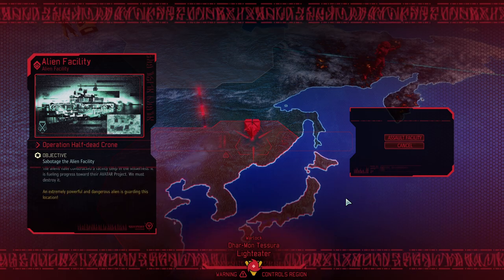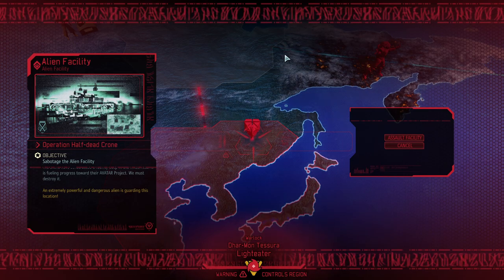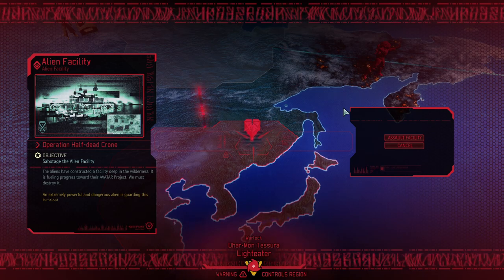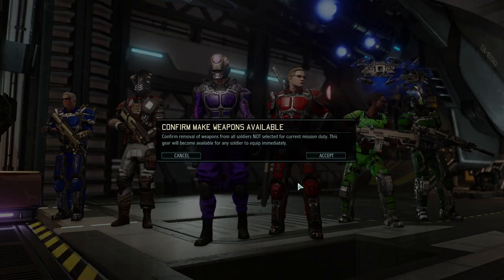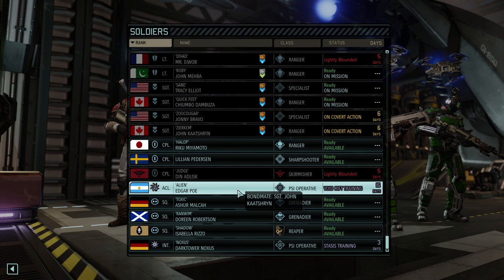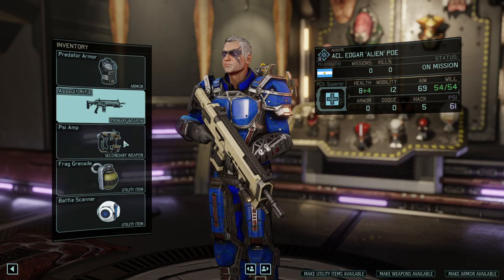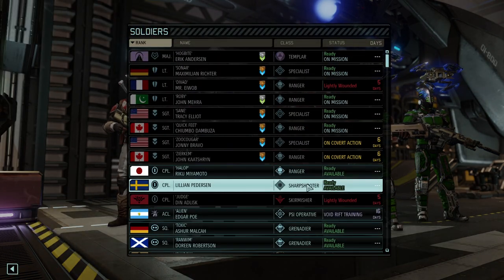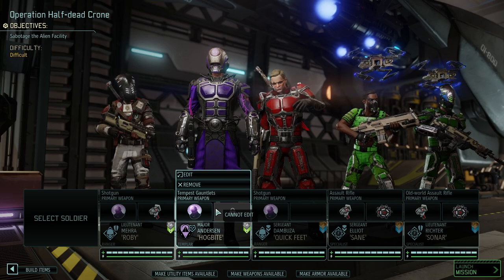(19) XCOM2 No Shot Challenge - Legendary Ironman